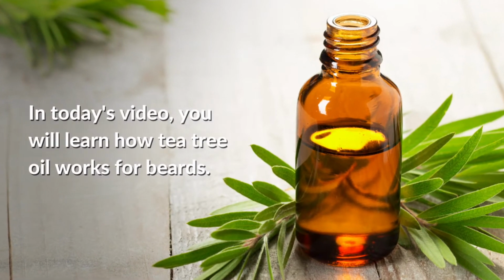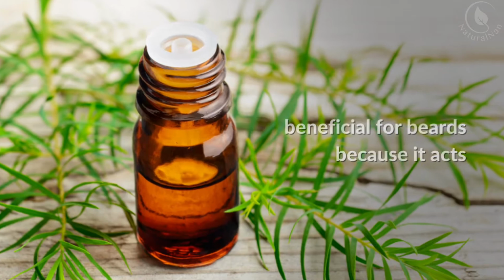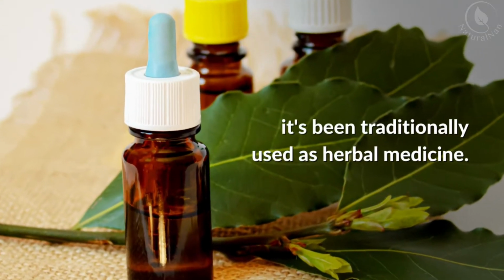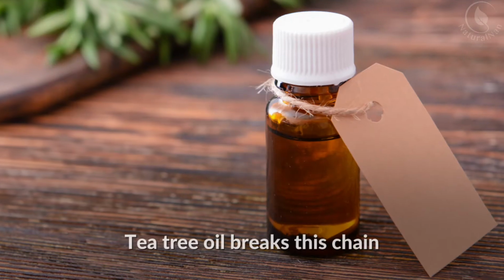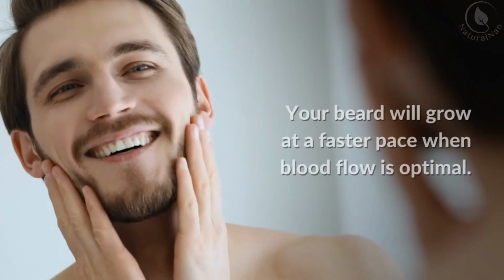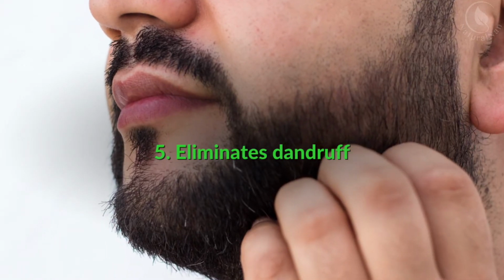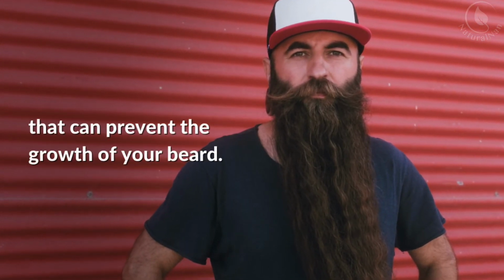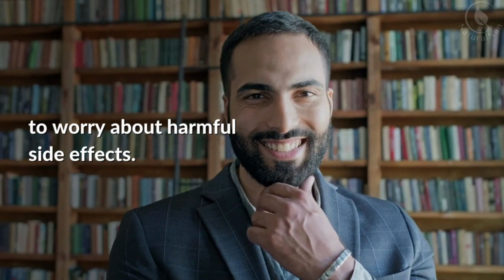Tea Tree Oil For Your Beard [Benefits and How to Use]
Tea Tree Oil For Your Beard [Benefits and How to Use]. Grow and maintain a thicker, healthier beard with tea tree oil.

⏱️ Timestamps:
00:00 Tea tree oil for your beard - Intro
01:50 Benefits of tea tree oil for beards
04:12 How to make tea tree oil beard serum

📃 Video Summary:
In today's video, you will learn how tea tree oil works for beards.
Its healing and medicinal properties make it especially beneficial for your hair and skin.
This essential oil replenishes skin and hair vitality by restoring moisture and soothing inflammation.
It even works a similar magic on beard hair and the skin underneath, eliminating all the problems that hinder natural beard growth.
Tea tree oil is particularly beneficial for beards because it acts as a natural cleanser and fights against bacterial infections that affect beard follicles.

Tea tree oil is excellent for hair growth.
When you apply it to your beard or directly to your scalp, it helps stimulate and increase blood flow to these areas.
As a result, it improves and strengthens the growth of hair follicles.

Here are some amazing benefits of using tea tree oil for beard growth:
1. It breaks the cycle of hair loss and dandruff
2. It protects against product buildup
3. It stimulates blood flow
4. It unclogs blocked pores
5. Eliminates dandruff
6. Treats beard acne and spots
7. Helps minimize greasiness

You only need two ingredients to make a classic beard growth recipe.
You'll need 2 tablespoons of jojoba oil and 2 drops of tea tree oil. Easy, isn't it?
You can increase the amount of these ingredients, but it's a good idea to take it slow to avoid any other problems.
Although tea tree oil may not grow your beard as fast as some formulated medications, using a beard oil recipe with tea tree oil gives you a better, fuller-looking beard without having to worry about harmful side effects.